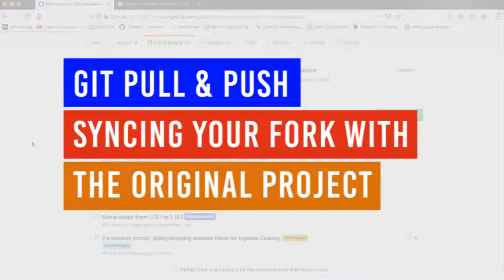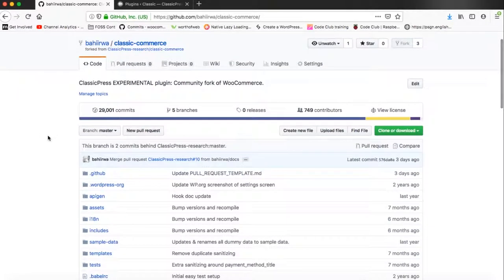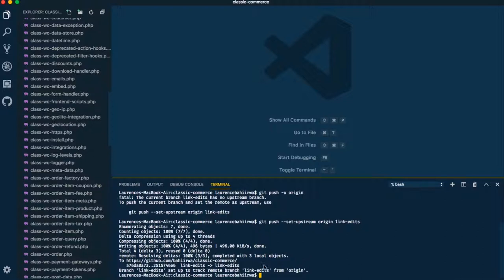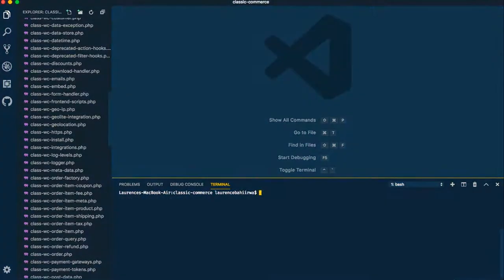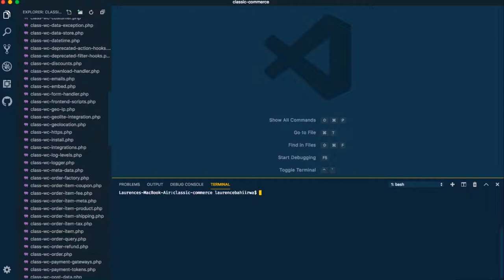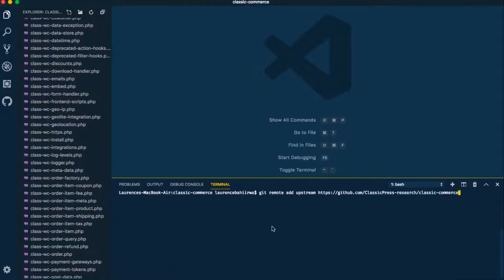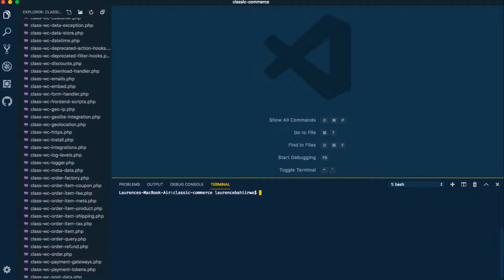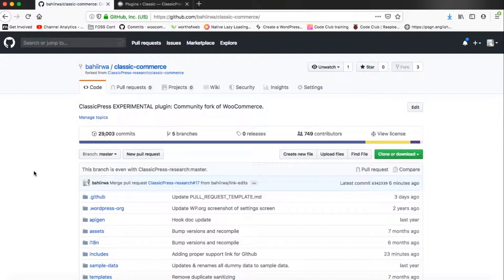Git Pull & Push - Sync Github Fork with Original/Upstream Project after changes.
One of the biggest challenges I have is syncing my repository once new merge changes have been made to the project I forked.

This video shares how to sync your forked repo with the main project. I use the research plugin for Classic Press e-commerce.

This video series seeks to help writers + software developers for beginners to pick up the world of Git.

LEARN MORE IN THE WELL CURATED PLAYLISTS BELOW